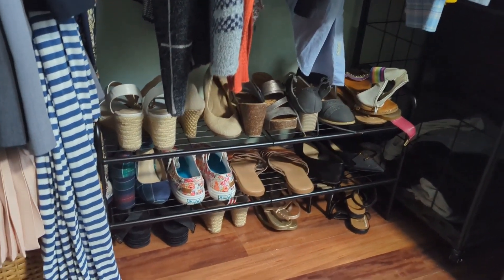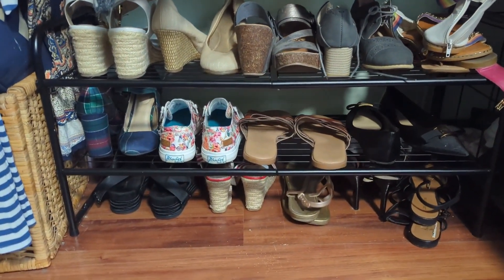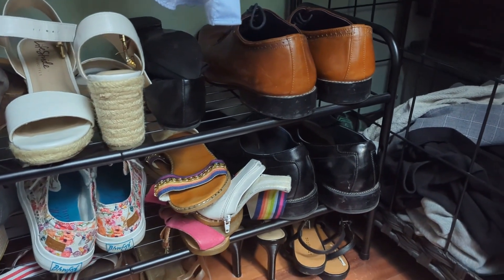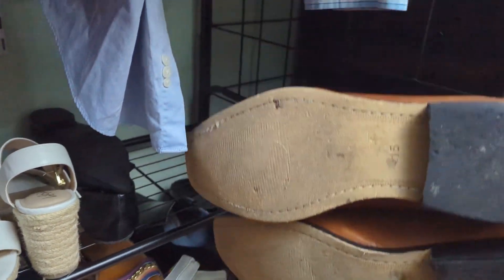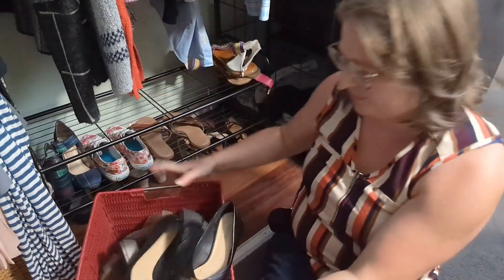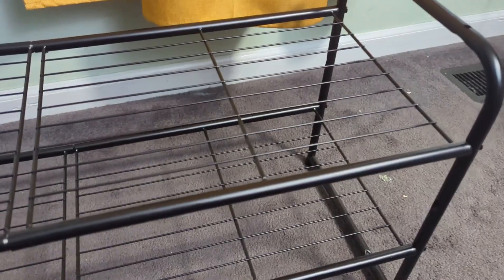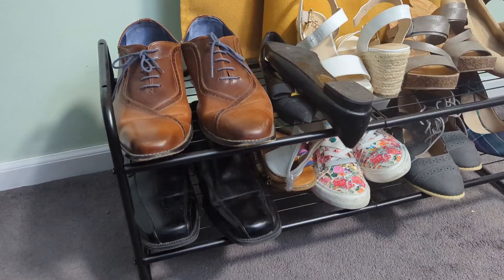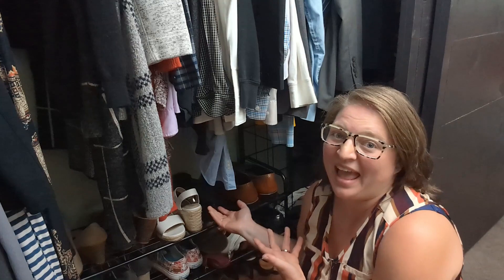SUFAUY Stackable Shoe Racks | Our Point Of View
Check Our New Website For Amazing Deals!
(Commissionable Links)

(Commissionable Links)

Stores up to 12-15 pairs of shoes for men, women, and children, additional bottom storage for more shoes.
Great solution to keep your entryway, closet, dormitory, patio, living room and garage away from mess.
Stackable Design: Include metal connectors and stack up to multiple units that maximizes storage space in the same footprint.(Purchase 2 and more units to build vertically storage)
Sturdy & Durable Metal Construction is made of thickened metal tube with power coated finish which is smooth and strong corrosion resistance. Each shelf holding up to 50 lbs.
Easy Assembly: Package include assembly tools and Simply clip the shelves into the frame, it only takes a few seconds.
Rubber feet to prevent it from sliding or scratching surfaces.
Product Dimension: 32.3" W x 12.0" D x 16.2" H; With a height of 6.3 inches between shelves.